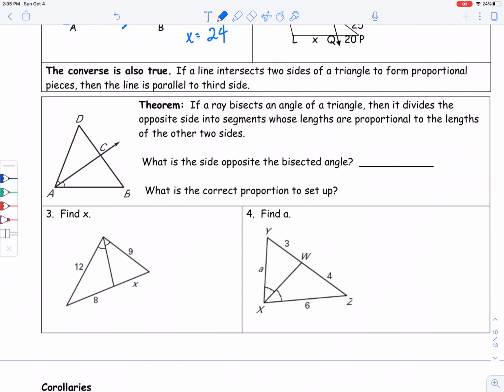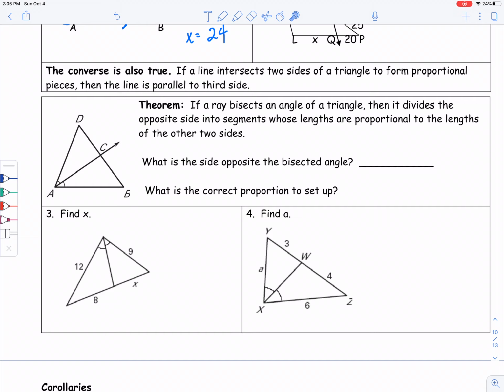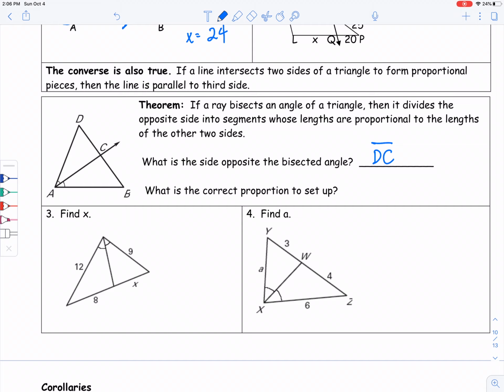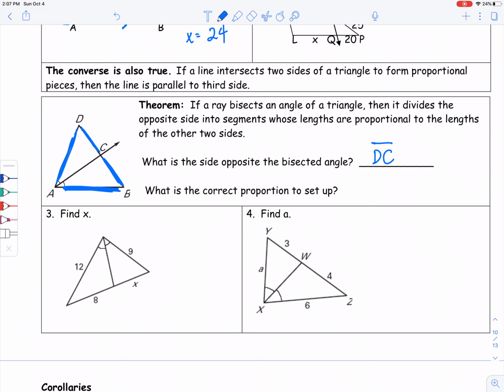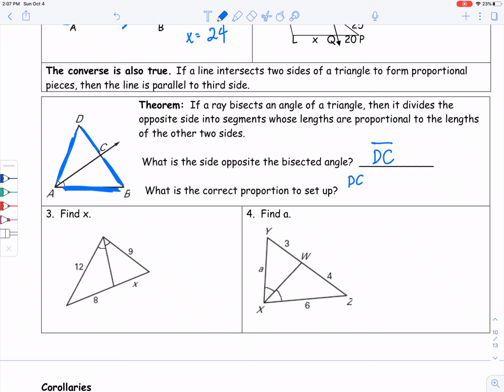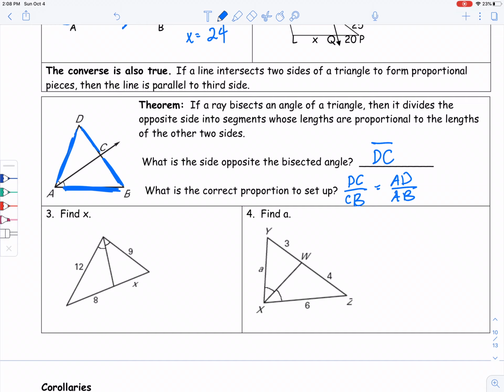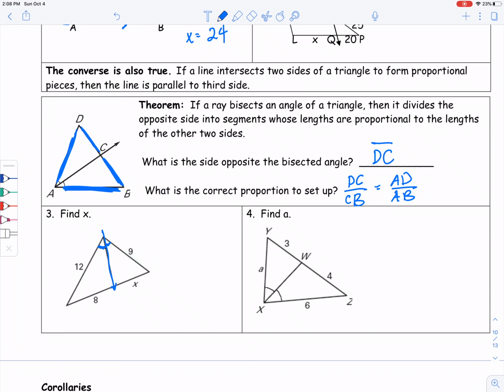Proportionality Theorem 2